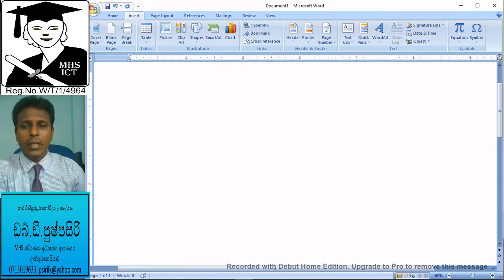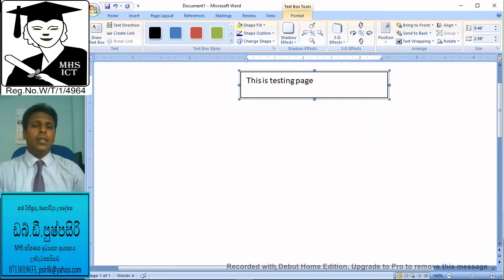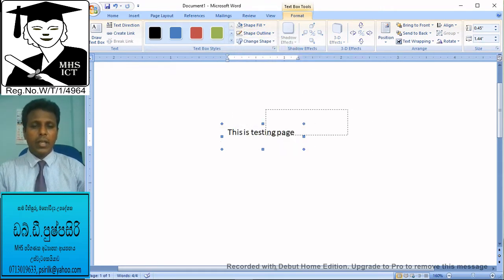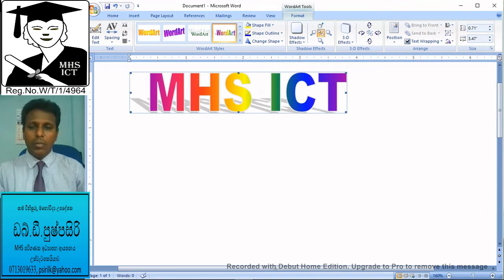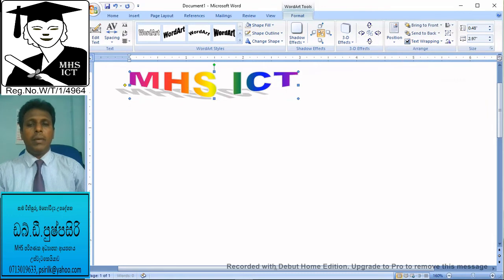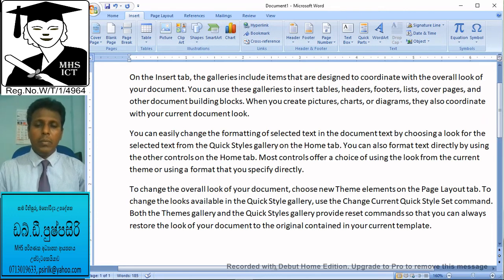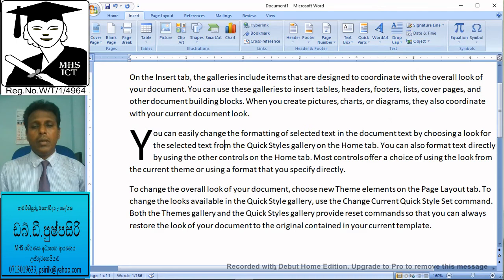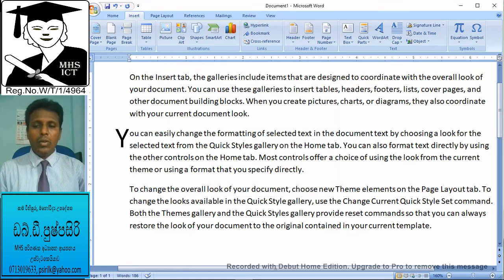6 9 Textbox Wordart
This video explains about textbox and wordart